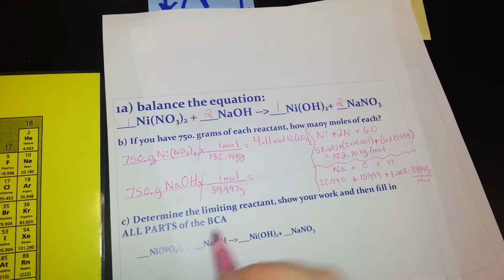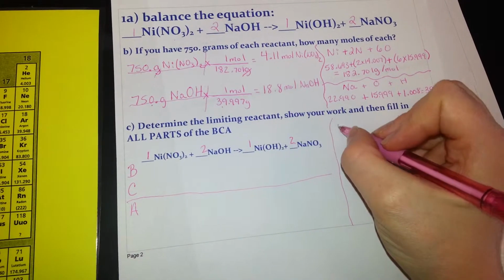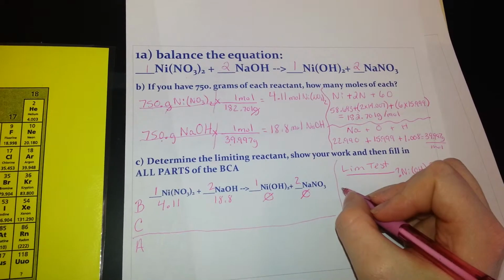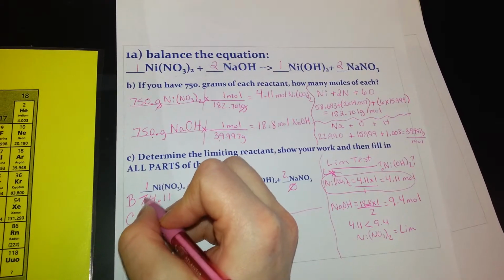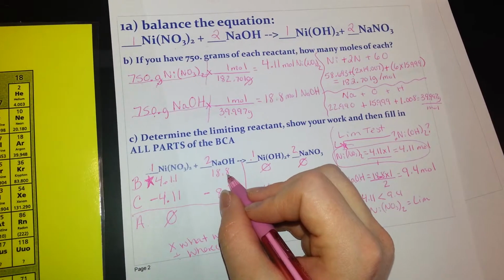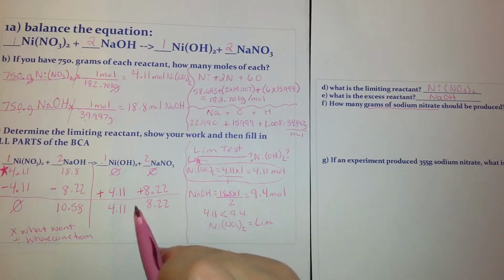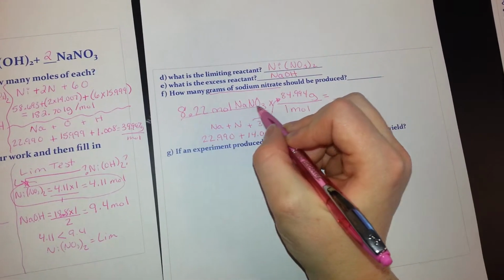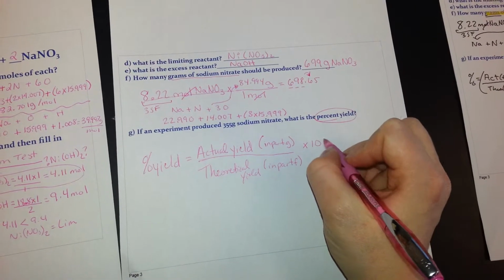Big stoich problem part 2